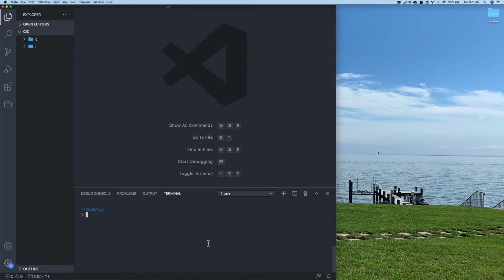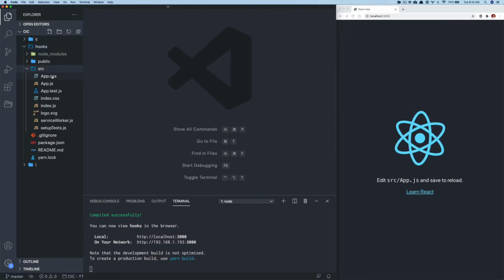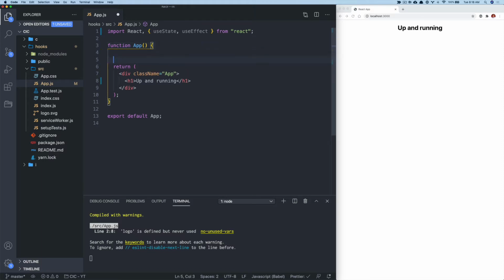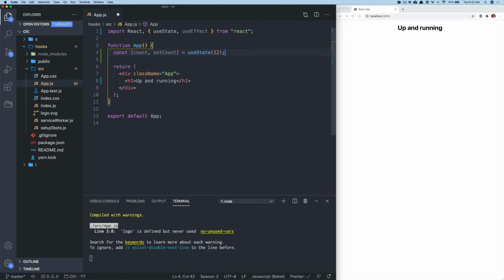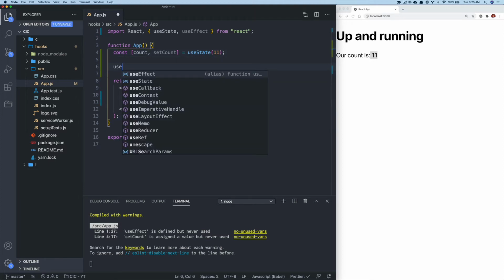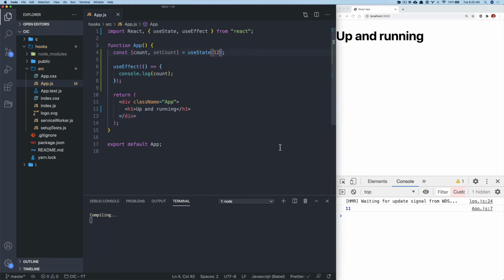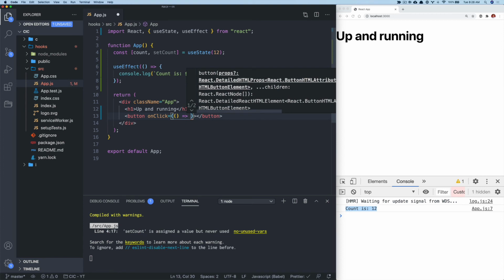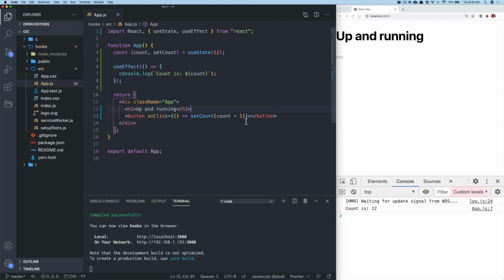How to use React's useState and useEffect hooks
An intro video on how to get started with React’s useState and useEffect hooks.